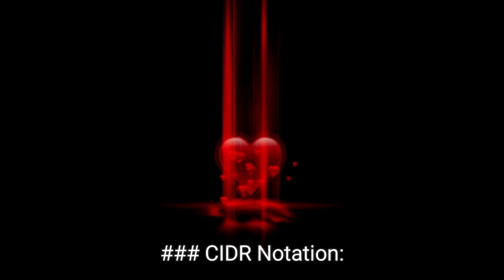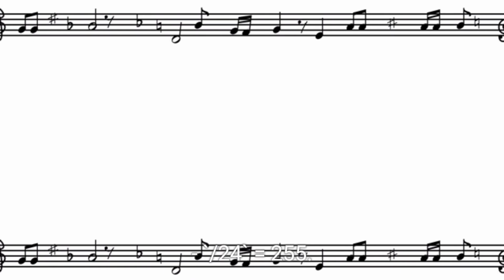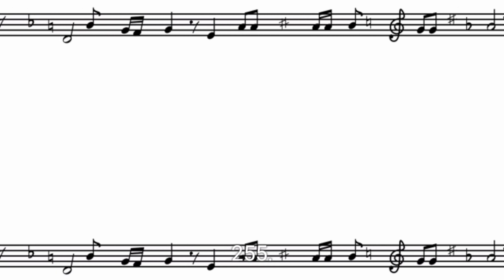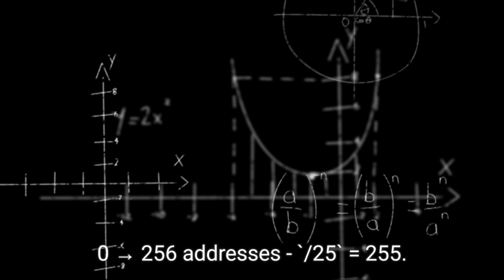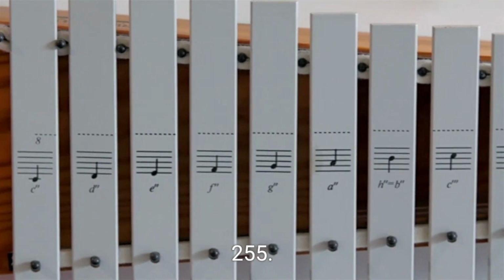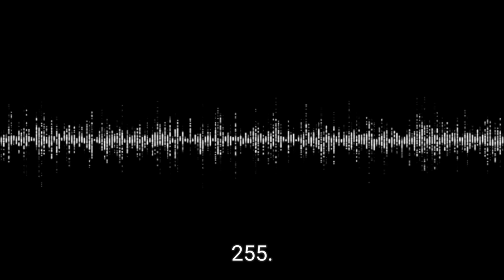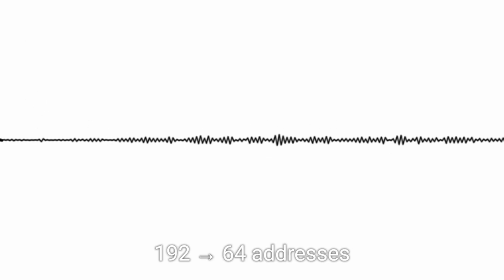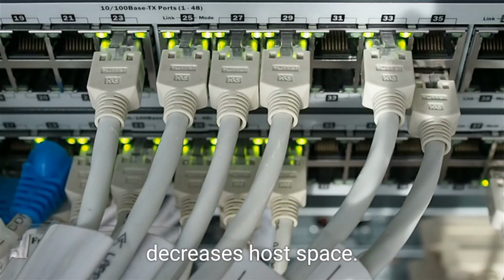Subnetting Tutorial 2025 🔥 Learn Subnetting Fast with Real Examples | DHT Ghost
Welcome to **Episode #9 of the DHT Ethical Hacking Mega Course**:
**Subnetting Tutorial 2025 — Divide Networks Like a City 🏙️**

In this step-by-step subnetting guide, **DHT Ghost** makes subnetting simple. No confusing math, no boring theory — just real-world examples that make sense. By the end, you’ll master subnetting like a pro hacker or network engineer.

👨‍💻 What You’ll Learn:
✔️ Why subnetting exists & why it matters in 2025
✔️ Network ID vs Host ID explained with clarity
✔️ Subnet masks & CIDR notation made simple
✔️ Real subnetting example: splitting 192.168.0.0/24 into 4 subnets (/26)
✔️ Security & performance benefits of subnetting
✔️ How hackers see poorly subnetted networks
✔️ Try it yourself: ipconfig / ifconfig subnet check

📌 Chapters:
00:00 Intro
01:10 Why Subnetting Exists
03:00 Network vs Host IDs
05:15 Subnetting Example: /26
08:45 CIDR Notation Explained
10:30 Security & Efficiency Benefits
12:00 Try It Yourself Lab

💡 Why It Matters:
Subnetting = control. It keeps networks efficient, prevents broadcast storms, improves security, and limits hacker movement. Without subnetting, networks collapse into chaos. With subnetting, you design order.

🔥 Next Episode:
Don’t miss **Episode #10: OSI vs TCP/IP Models — The Maps of Networking**

👉 What’s the hardest part of subnetting for you?